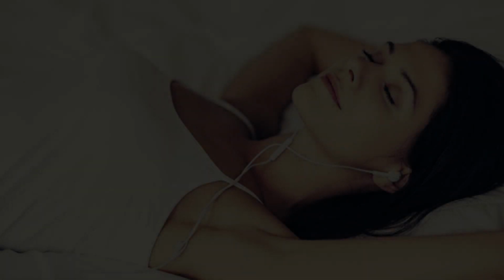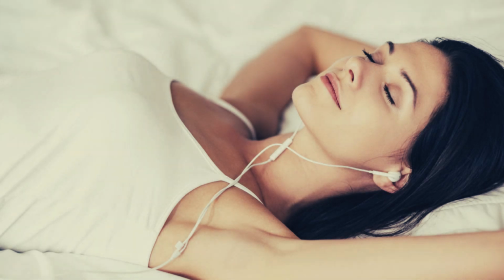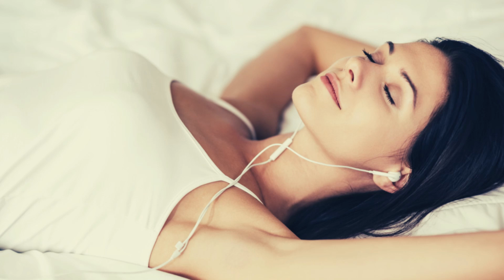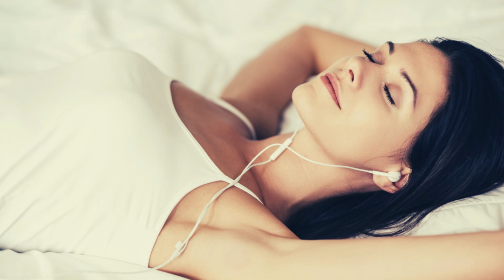Yoga Nidra (English) Integrated Yoga for Holistic Health-30 mins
Yoga nidra (Sanskrit: योग निद्रा) or yogic sleep is a state of consciousness between waking and sleeping, like the "going-to-sleep" stage, typically induced by a guided meditation.